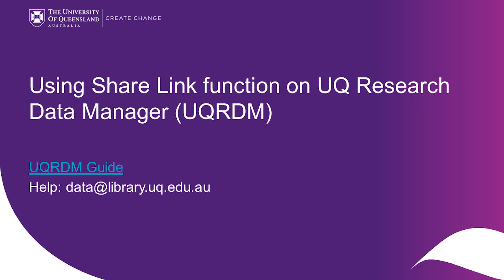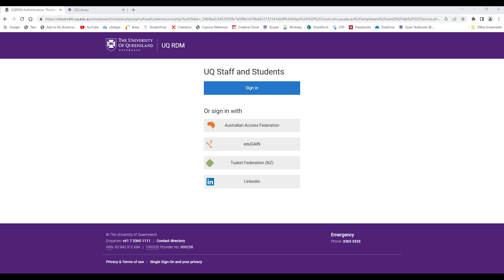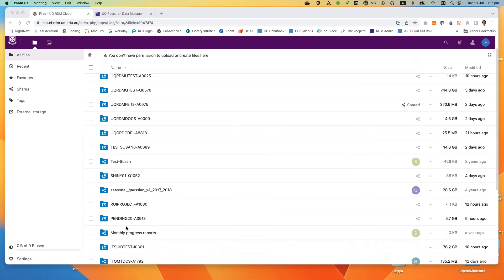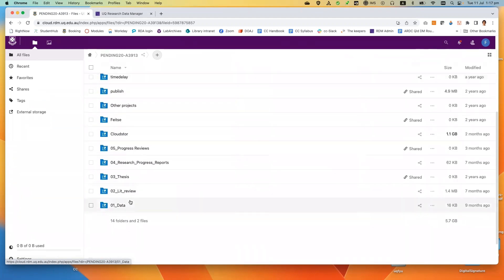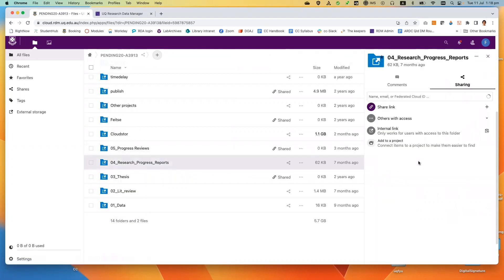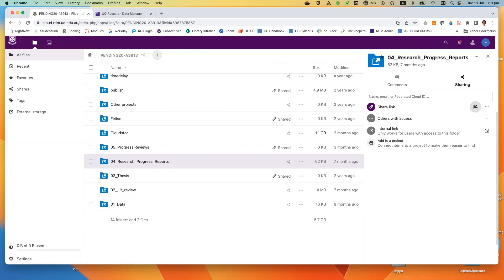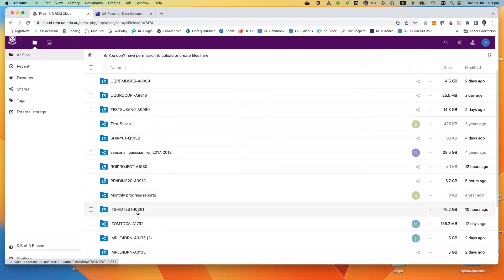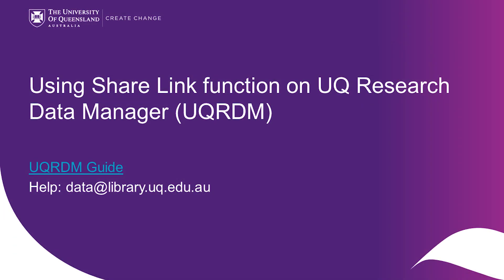Using Share Link function on UQ Research Data Manager (UQRDM)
Learn how to use share a link to a file or folder in the cloud version of the UQ Research Data Manager.
for more information.